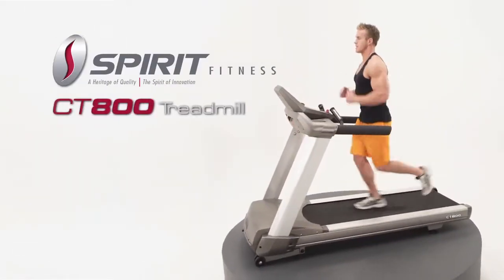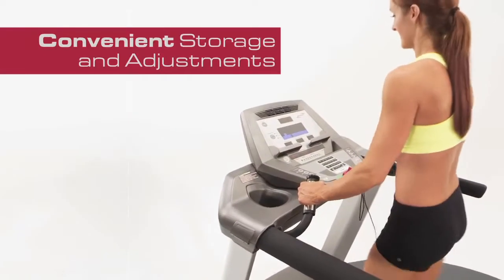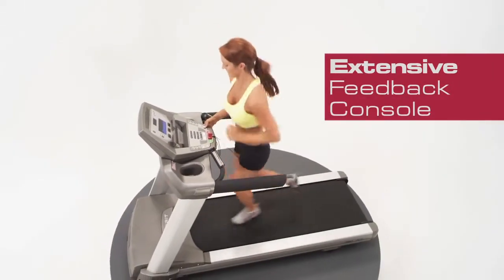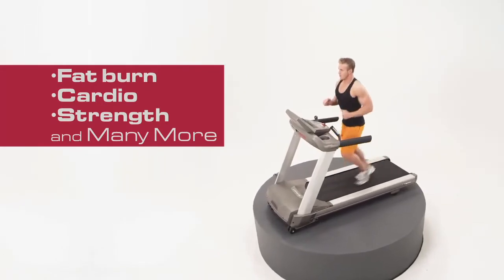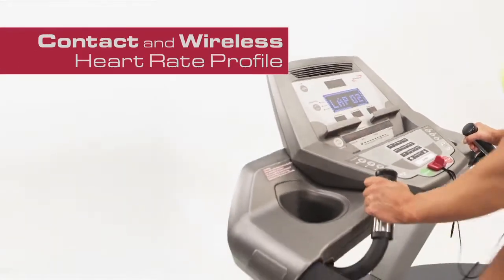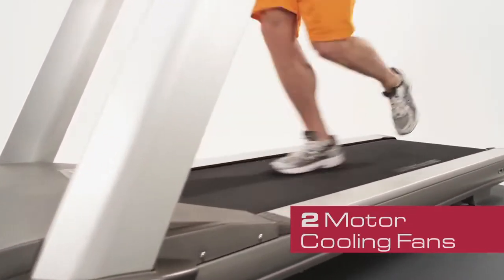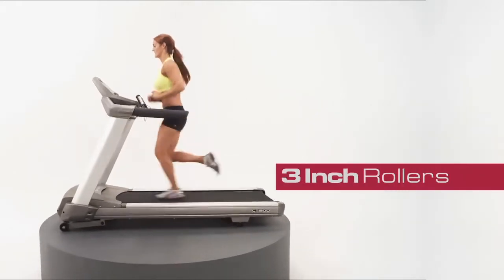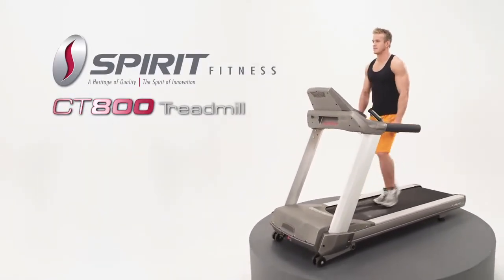Spirit CT800 Treadmill - Fitness Direct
Fitness Direct carries the best treadmills out there!

Believe it or not, the Spirit CT800 Treadmill was constructed not only to satisfy the many needs of gym members, but gym owners as well. Engineers set about the task of creating a machine that will stand the hard test of gym-time and usage, and require little to no maintenance while remaining fully functional.

Then we needed to make sure that these models stay looking good and professional over their long lifetimes. To do this we used lots of high-grade aluminum and a dual-coat paint that ensures the CT800 will keep looking sharp through decades of use.